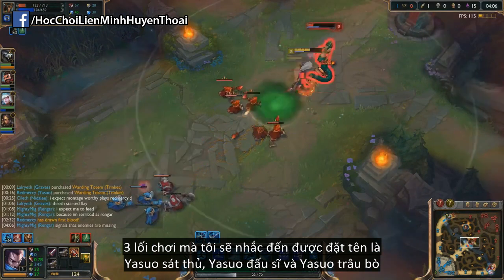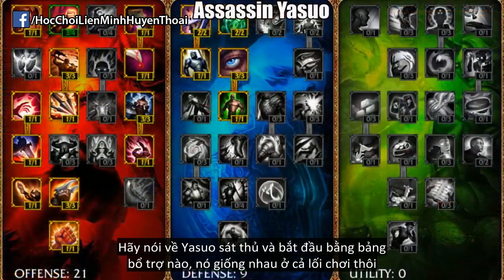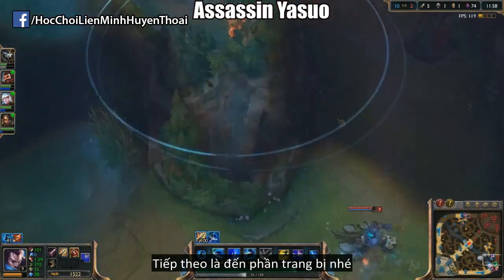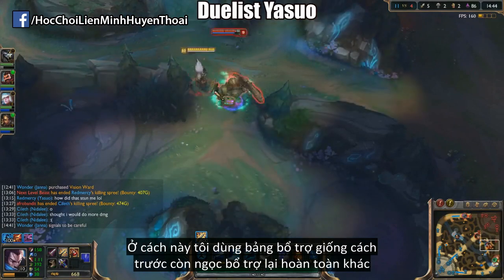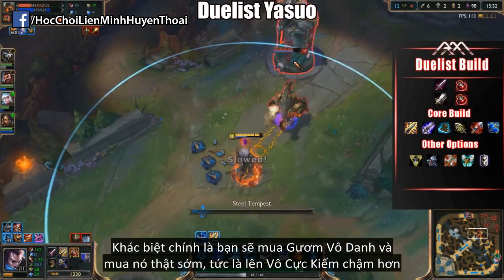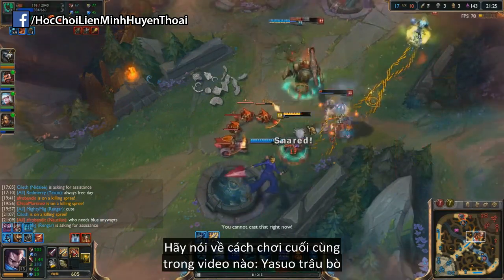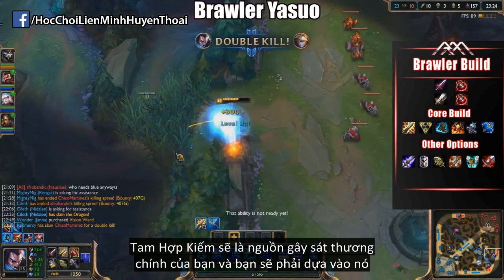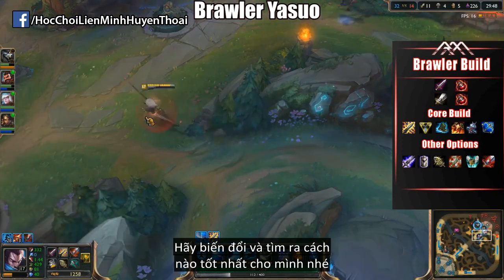3 cách chơi Yasuo hiệu quả